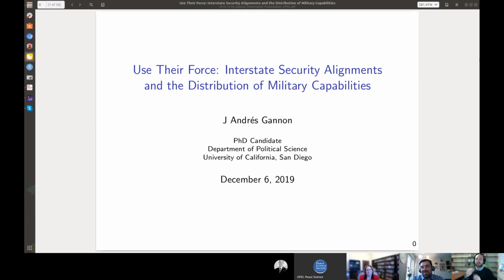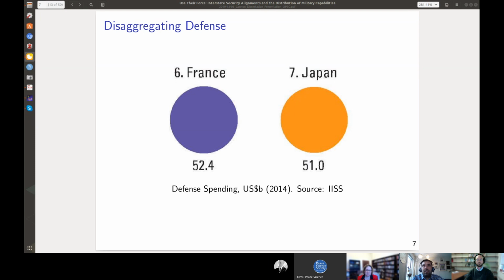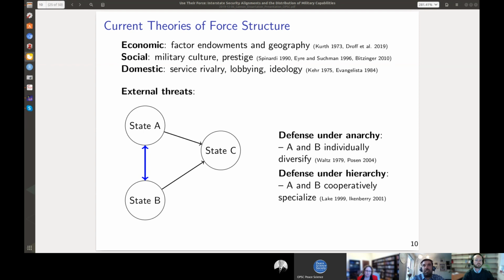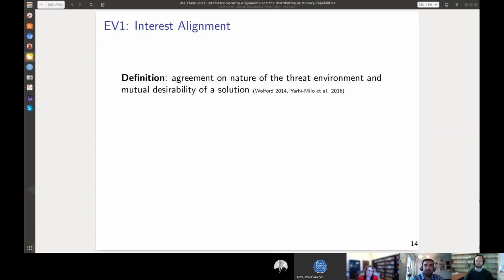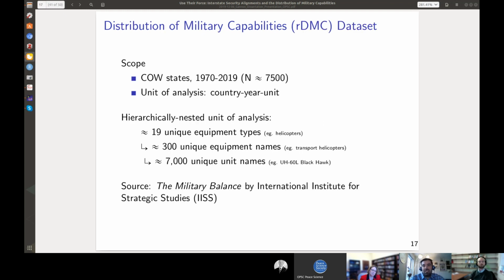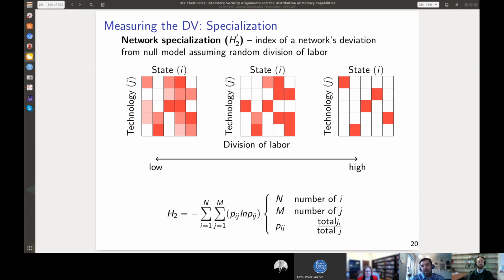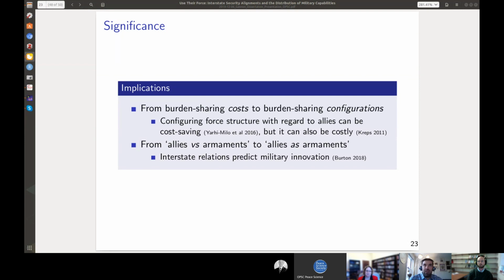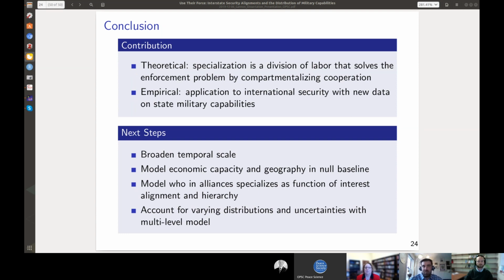Gannon: "Use Their Force: Interstate Security Alignments and Distribution of Military Capabilities"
Our forty-fifth Online Peace Science Colloquium features “Use Their Force: Interstate Security Alignments and Distribution of Military Capabilities" by Andres Gannon (UCSD). Panelists include Ashley Leeds (Rice),  Todd Sechser (University of Virginia) and OPSC Coordinator Brad Smith (Vanderbilt University).